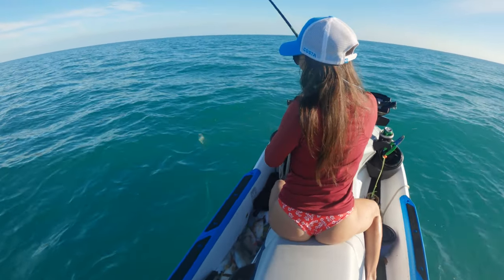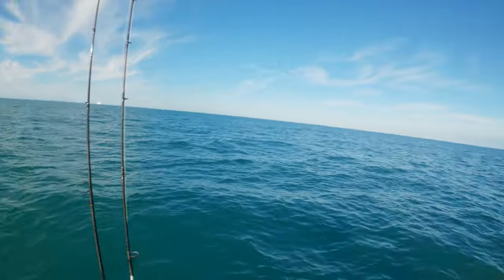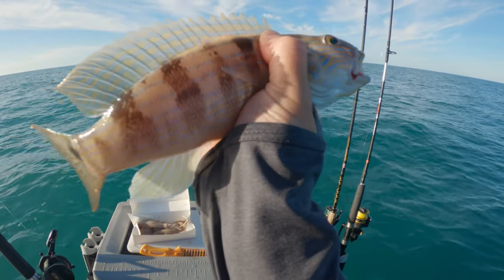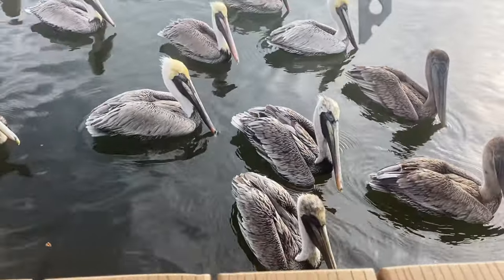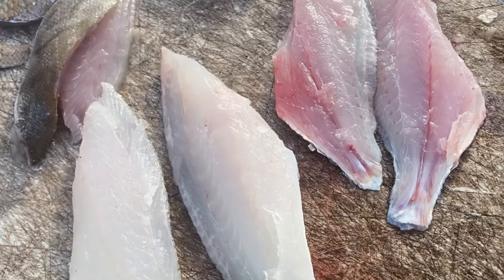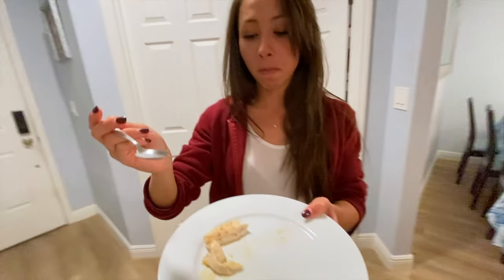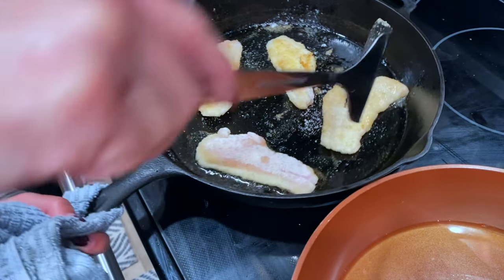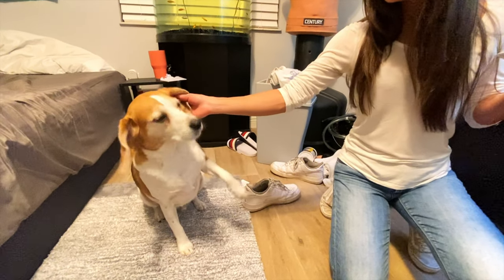SQUIRRELFISH TASTE TEST (I did not expect this)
Squirrelfish taste test.  Caught a few big squirrelfish so decided to do a catch and cook. It was surprisingly really good. No wonder grouper love them.